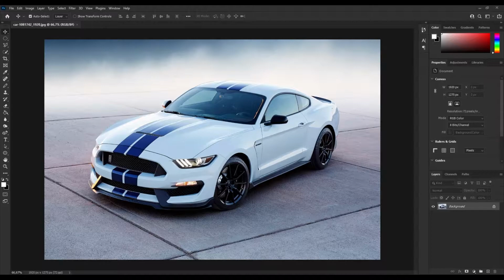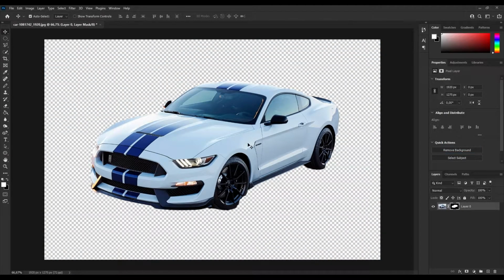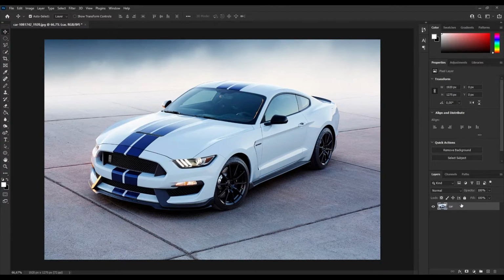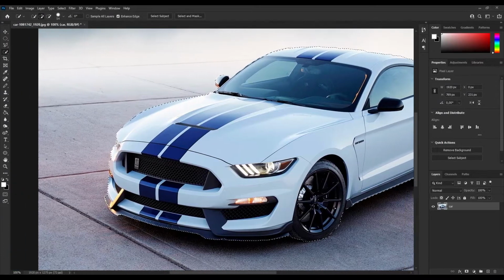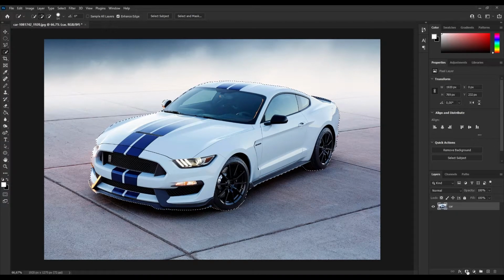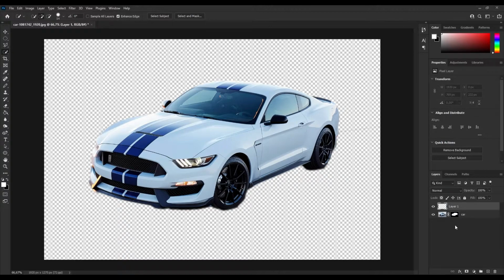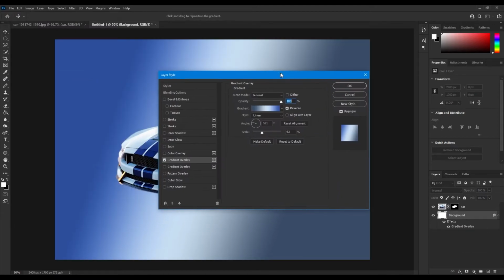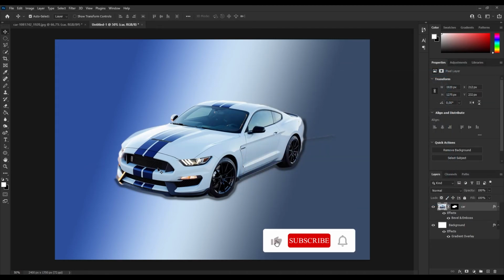How to remove background from an image - Photoshop tutorials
In this tutorial, we learn how to remove the background from an image, extract the object and completely place it in a different background.